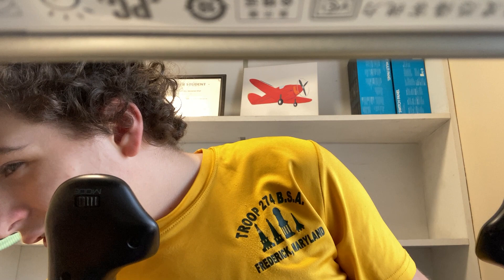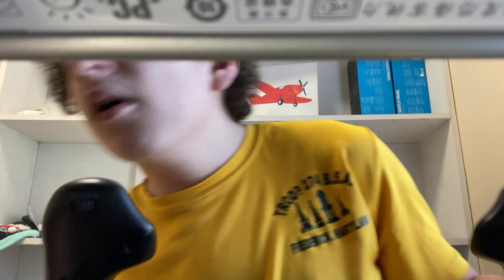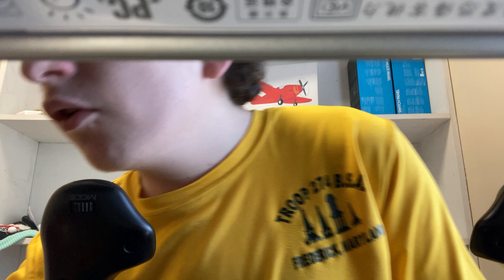What is happening with NG models